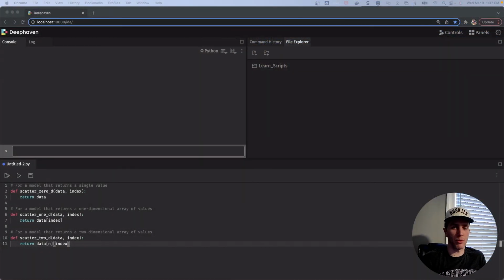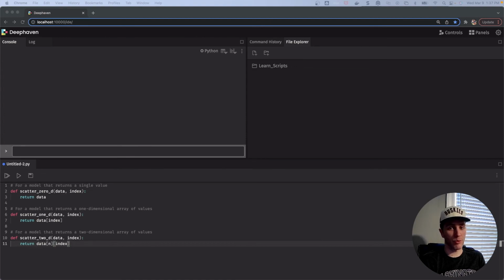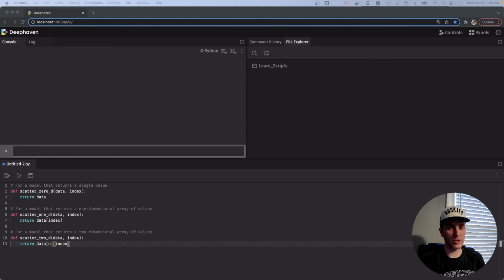Learn Library 5: Scatter in detail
The scatter step of learn occurs after the model has been applied to the input data. The output of the model will be scattered back into a Deephaven table. Keep watching to see how this works.